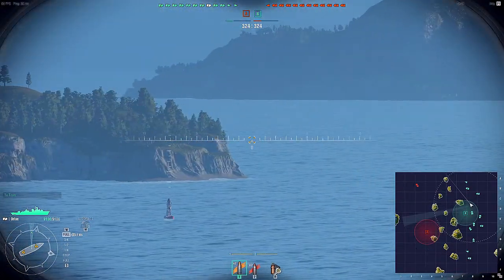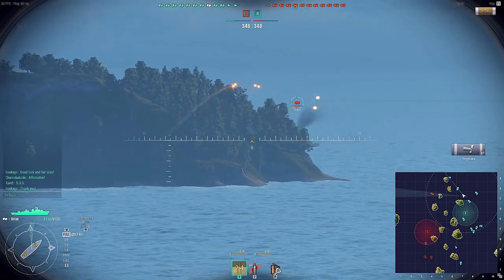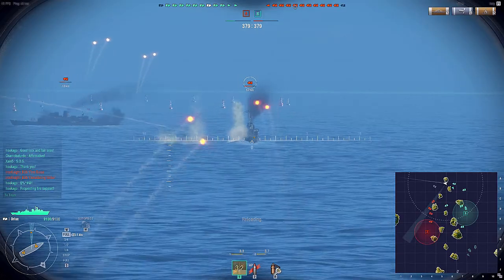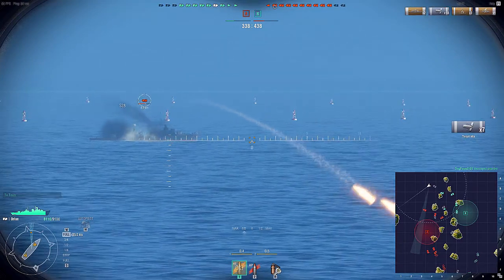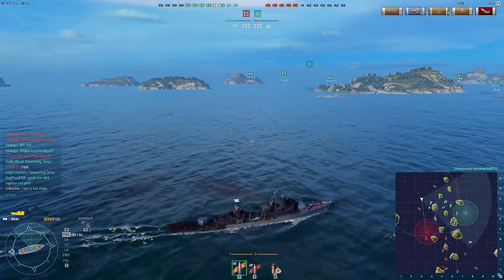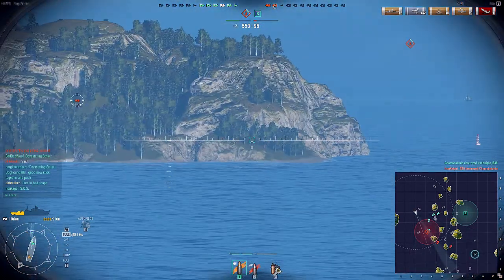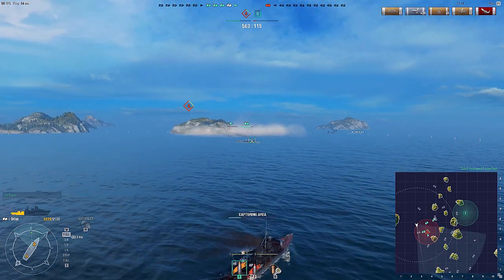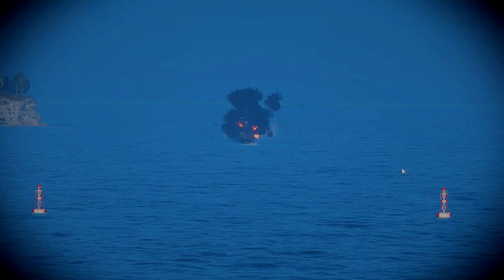World Of Warships Orlan Tier one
World Of Warships Orlan Tier one troublemaker... and I do mean troublemaker. This thing is a Tier three in a Tier one coat. Scary ship at its level. Accurate and rapid firing. This thing will be the bringer of tears for sure. Might be a bit of balancing in its future but it's Russian so we'lll see. I like it for sure. Really feel confident sailing around in it and not afriad of anything, until that Dresden comes around the corner. That is for the next video though. Please enjoy and Have fun.

Song Name is Cyclonoid

Please enjoy and Have fun.